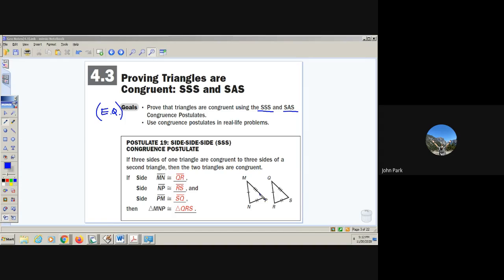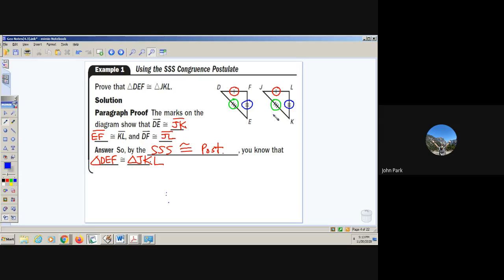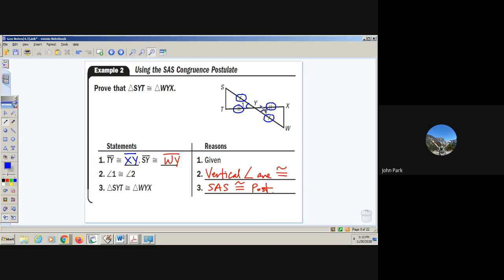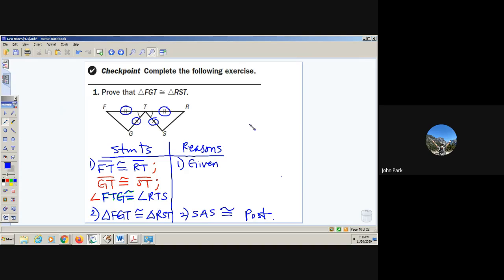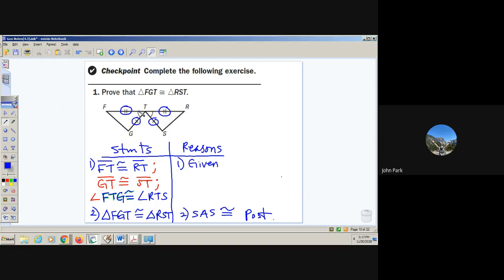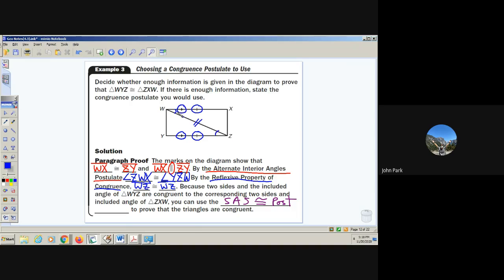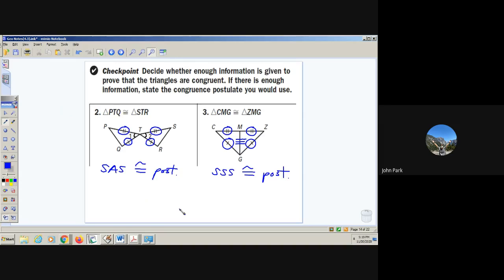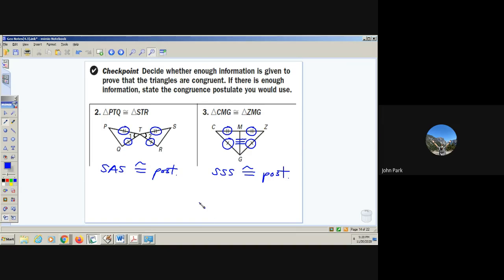Geometry: Prove Triangles Congruent: SSS & SAS Postulates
In this lesson video, you will learn how to prove two triangles are congruent by SSS and SAS Congruent Postulates.